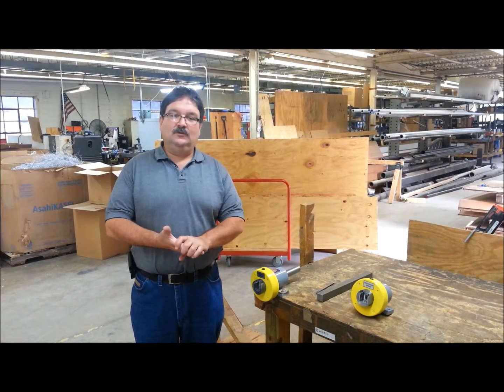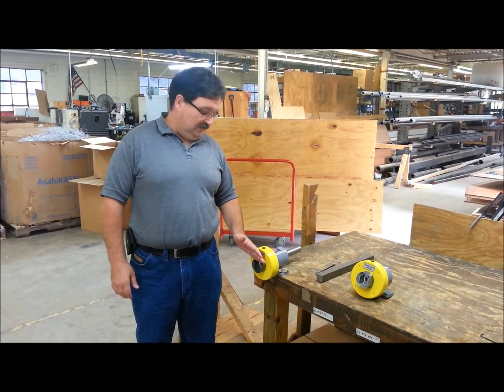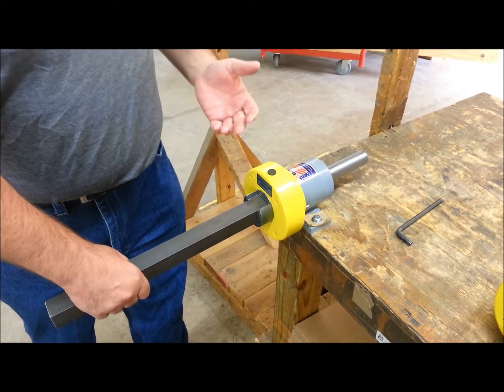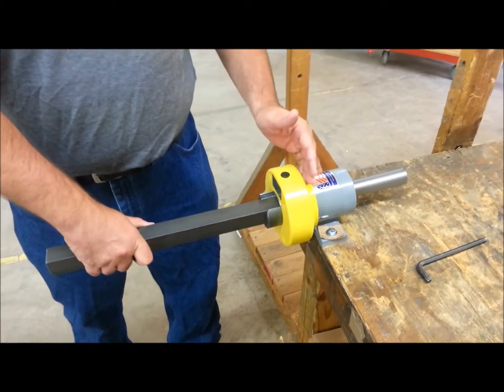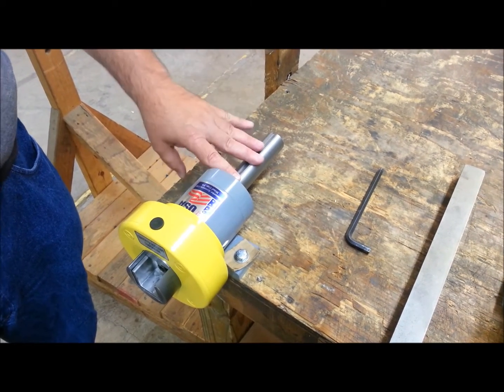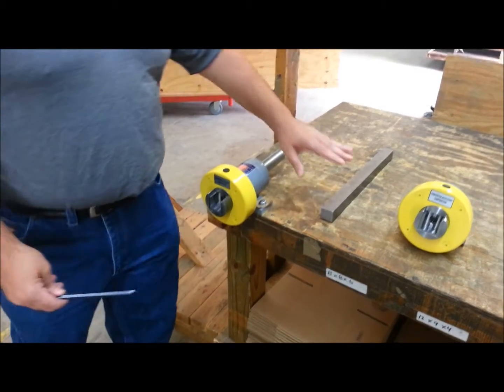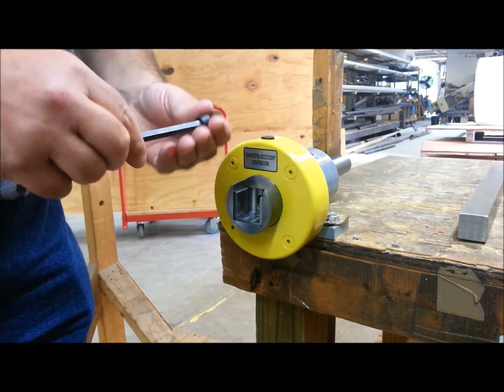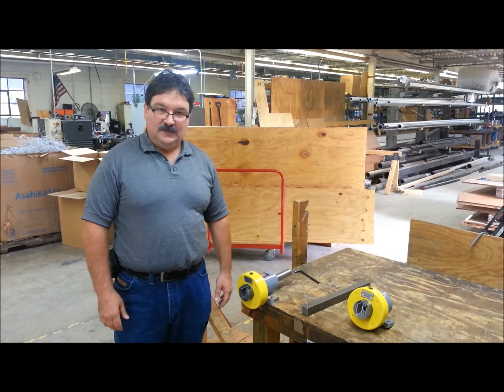ShaftLok™ Safety Chucks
ShaftLok™ safety chucks are the perfect answer for safely handling and mounting unwind and rewind shafts. ShaftLok's unique axially sliding capture plate ensures safe shaft holding with no pinch points.